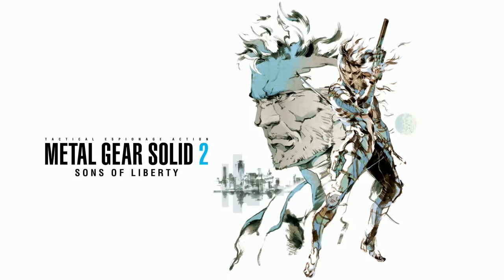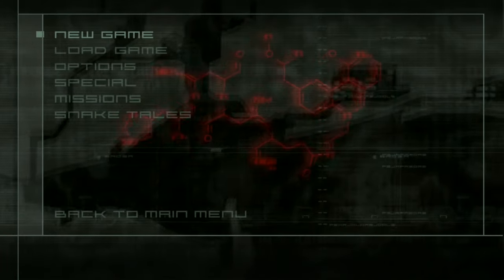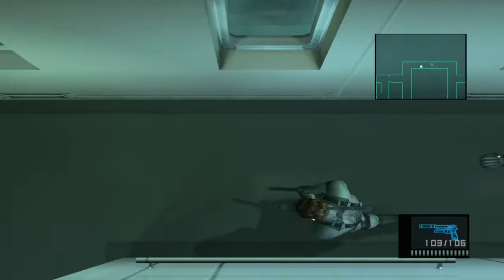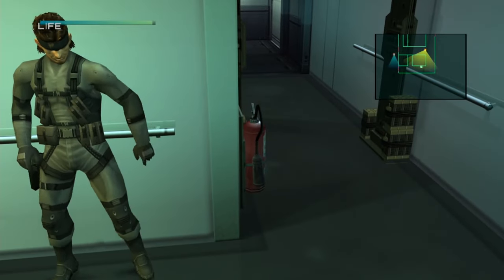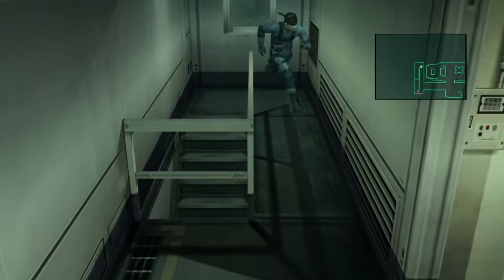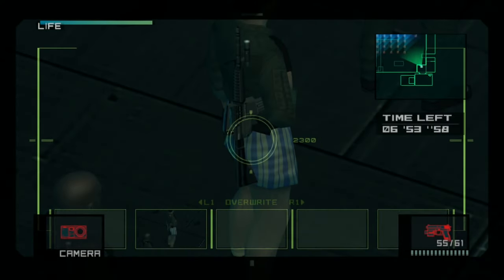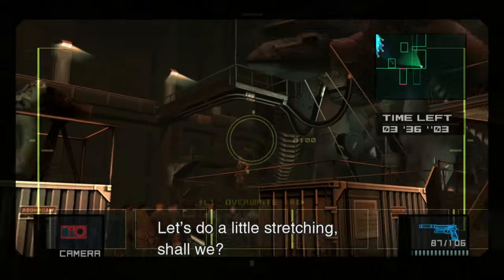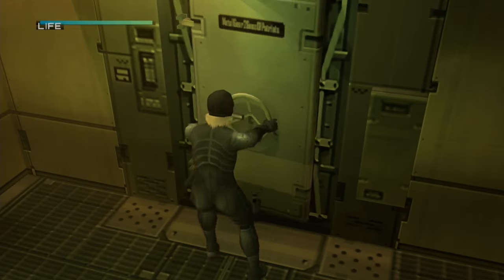METAL GEAR SOLID 2 - Platinum Walkthrough - ALL trophies / Achievements in 07:22:02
Full Detailed Walkthrough / Trophy Guide / Speedrun  for the full Platinum with Commentary

The MG1, MG2 and MGS1, MGS2 full platinum guides are already live!